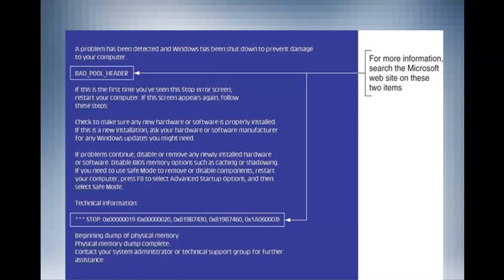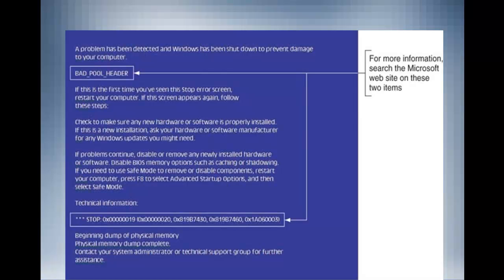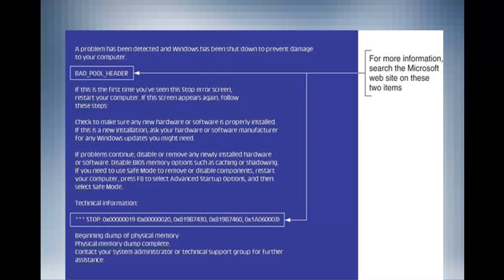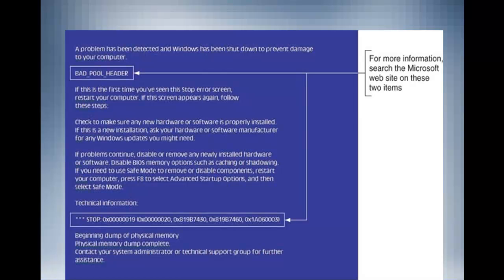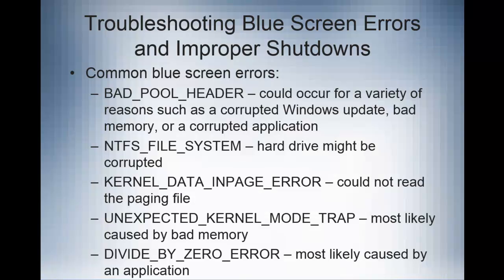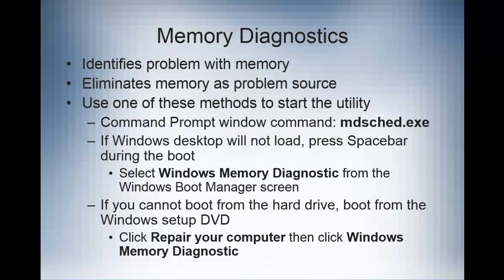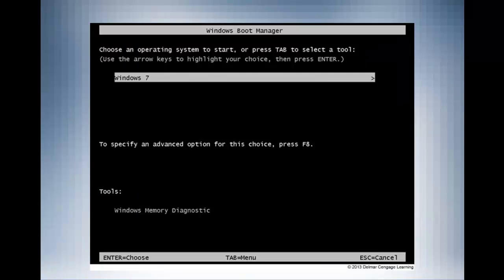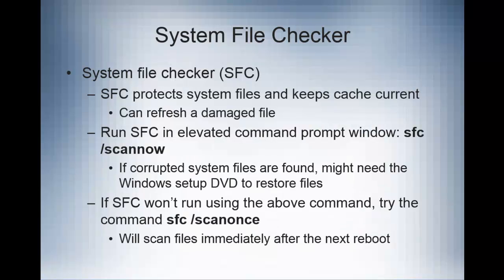Troubleshooting Windows and Applications Pt 3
Part 3 of the video lecture over Chapter 12 - Troubleshooting Windows and Applications